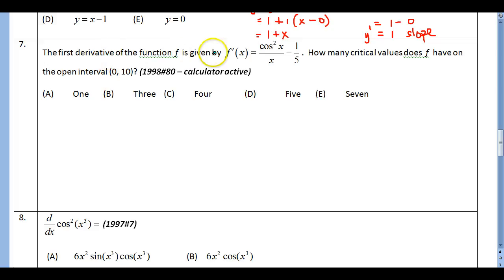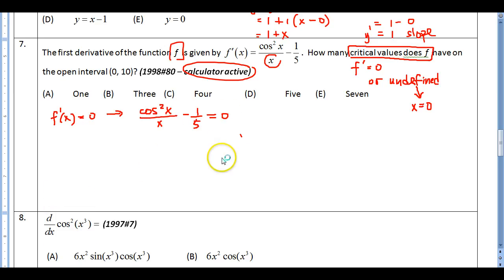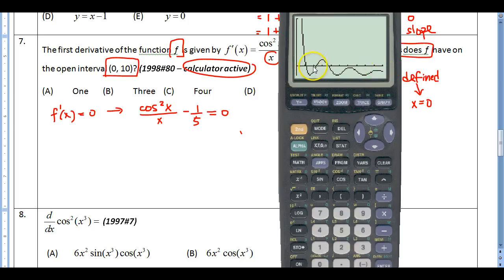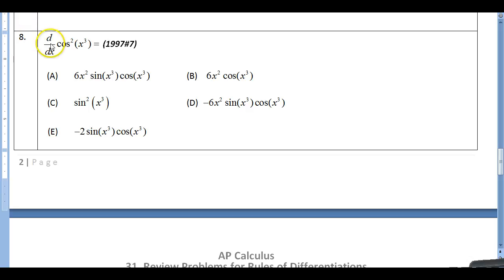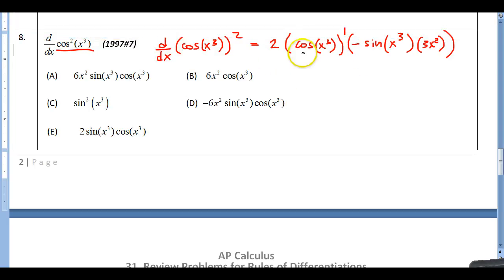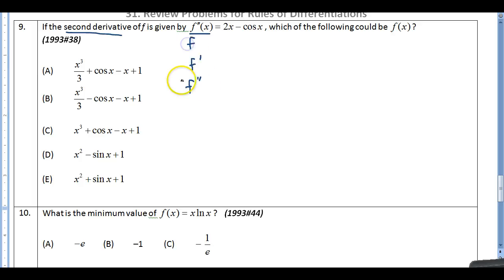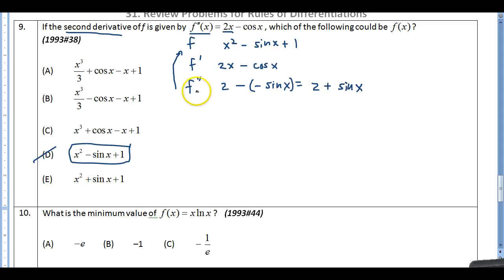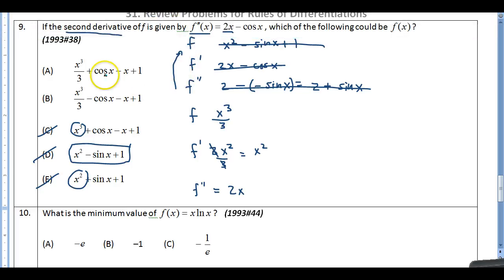31. Review Problems 3